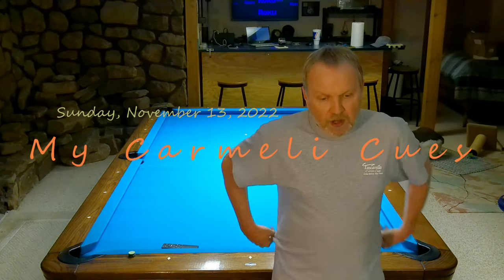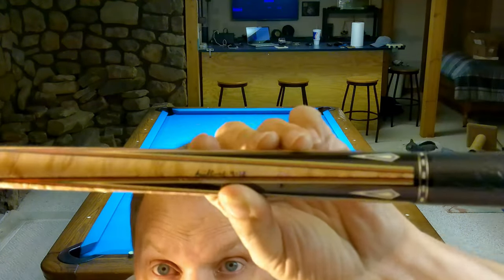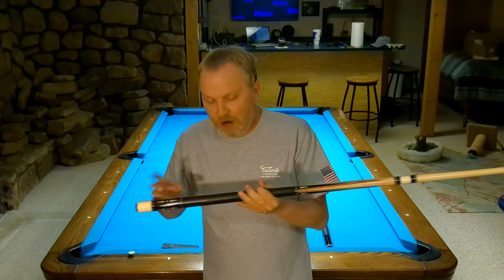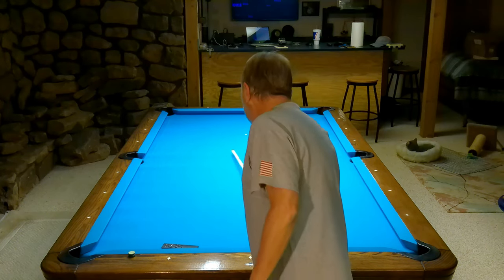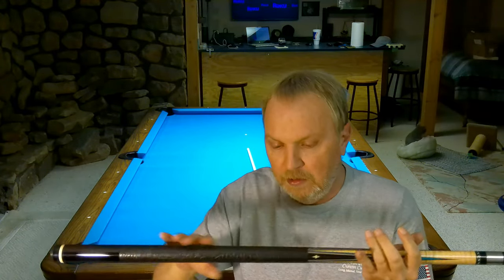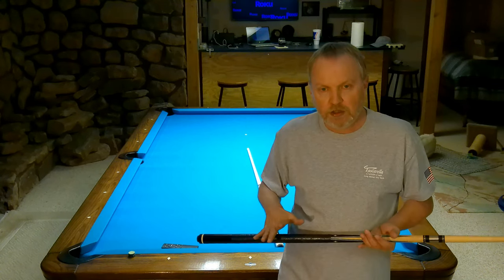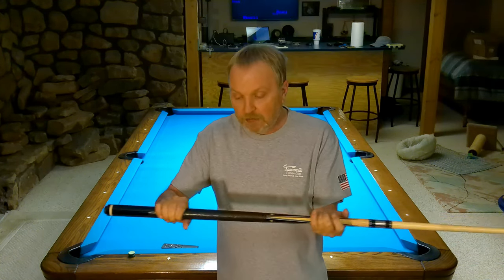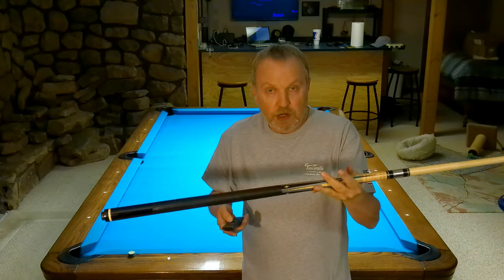My Carmeli Cues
Yammering about my Carmeli cues. I'm doing a series of videos about my cues, to be released every 2 days or so in late 2022. This is one such video.